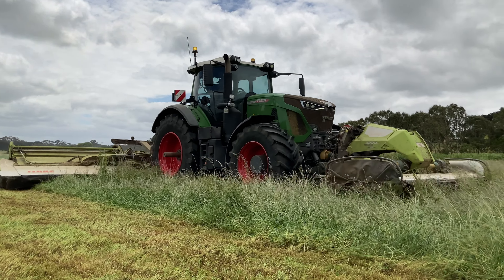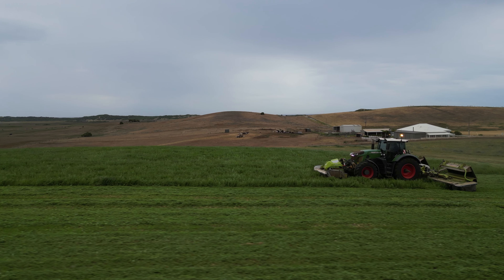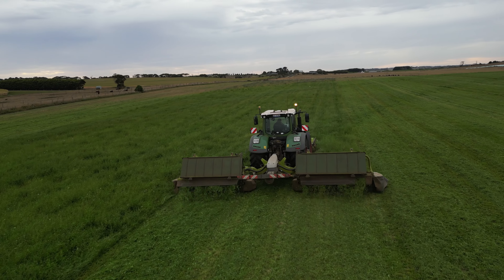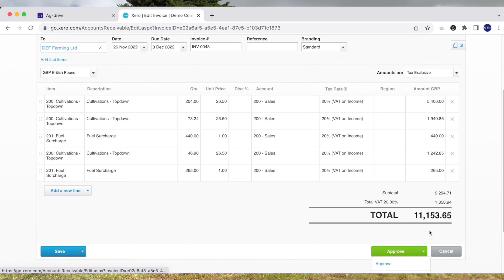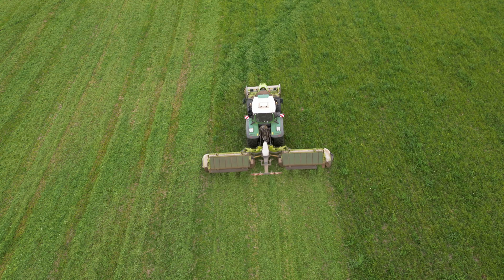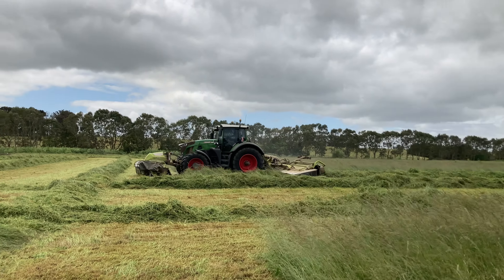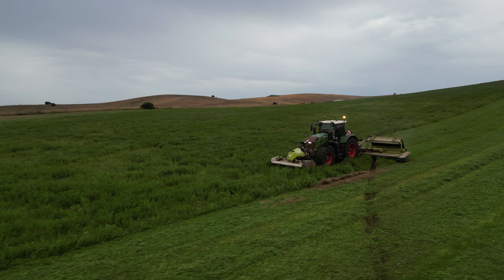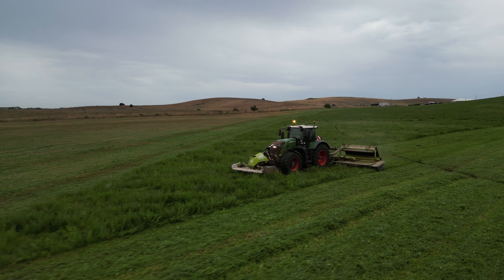Aran Gleeson | Gleeson's Ag Service & Ag-drive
Aran Gleeson from Gleeson's Ag Service, shares his experience of moving from pen and paper to Ag-drive.

📍Warrnambool, Australia

to start your FREE 14-day trial.